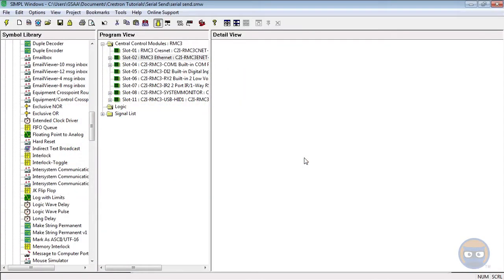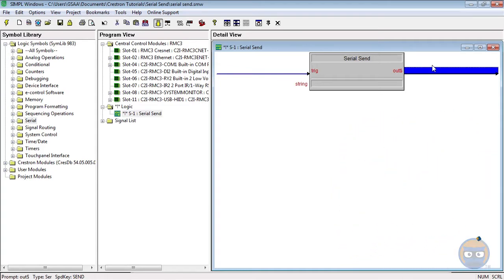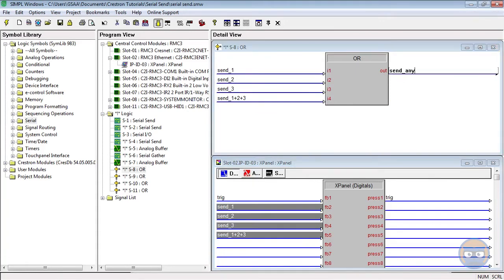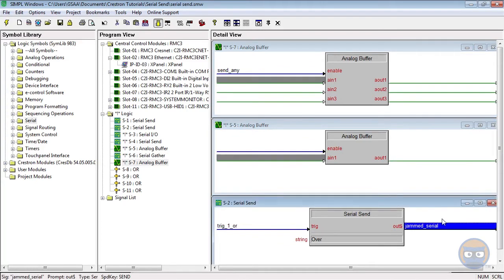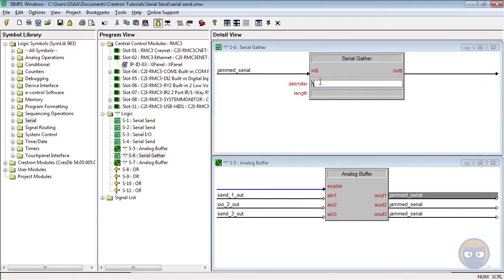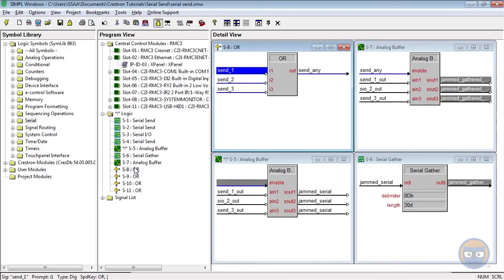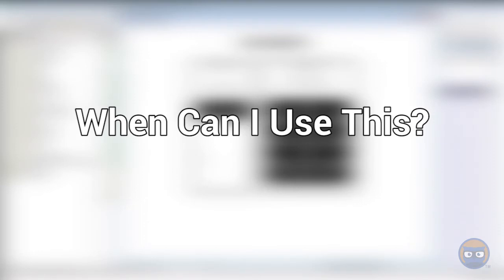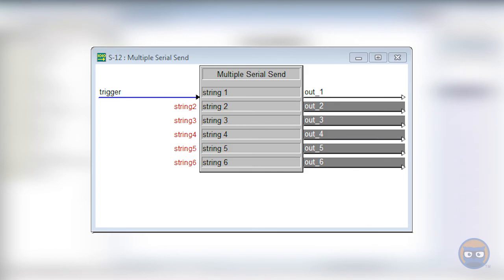Crestron SIMPL Windows SERIAL SEND Symbol Tutorial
Review of how the "SERIAL SEND" symbol works inside of SIMPL Windows!